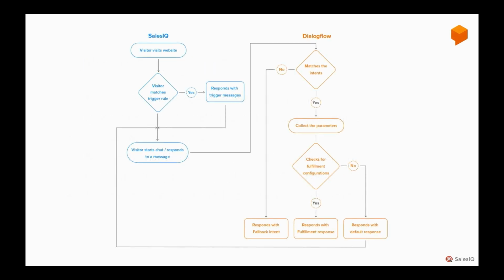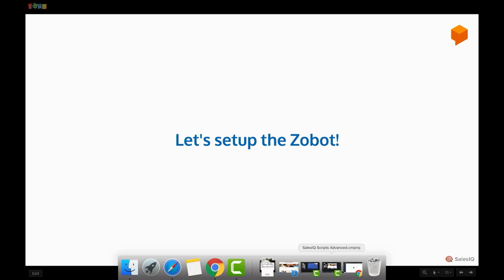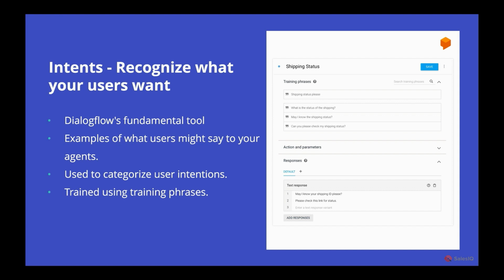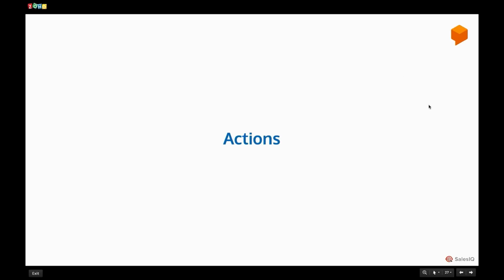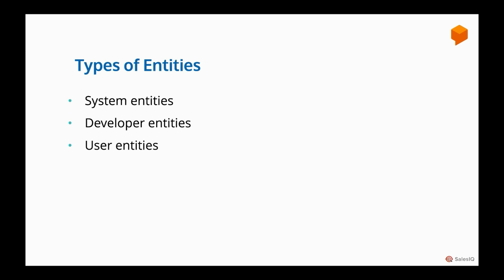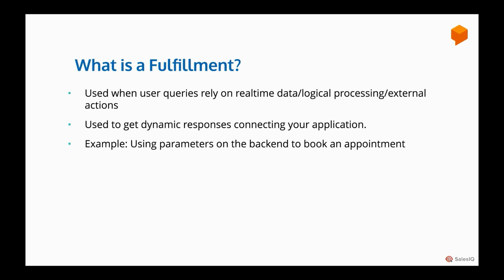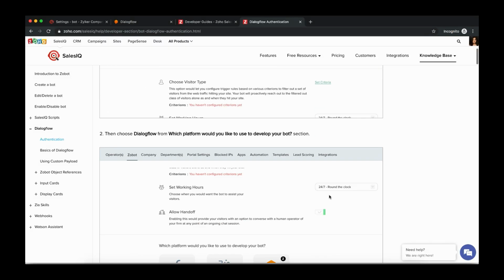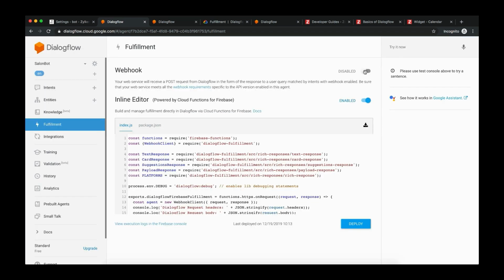Zobot 101 - Part 4 - Build bot using Zoho's SalesIQ and Dialogflow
Part 4 of the Zobot 101 brings you the details about building a Zobot on Zoho SalesIQ using the Dialogflow platform.